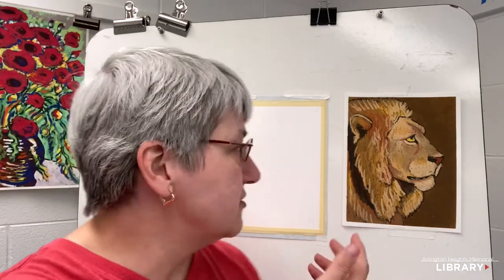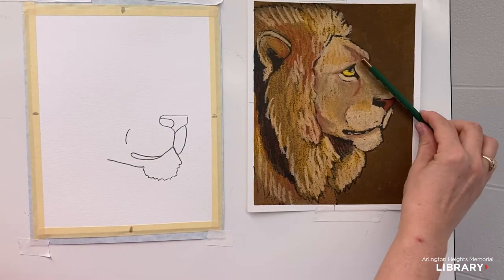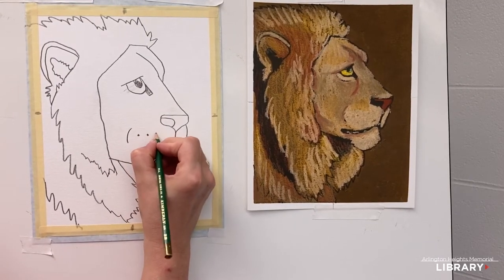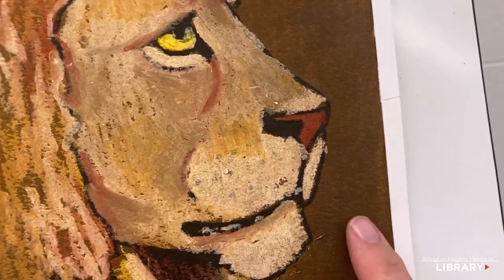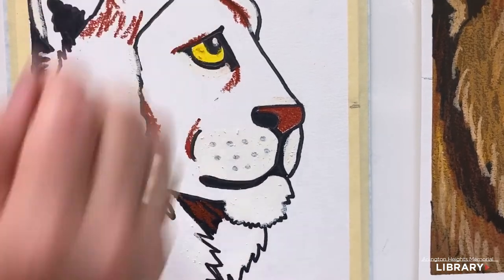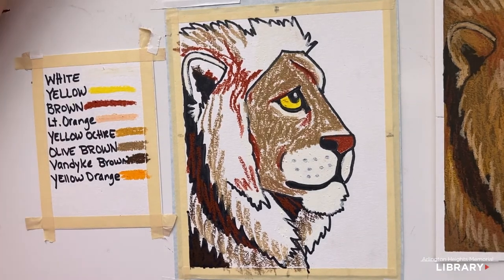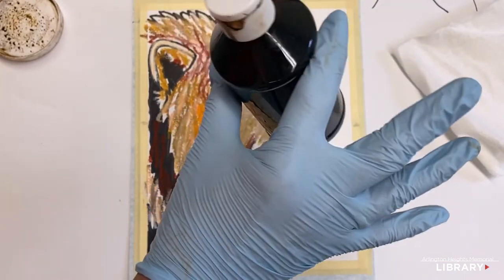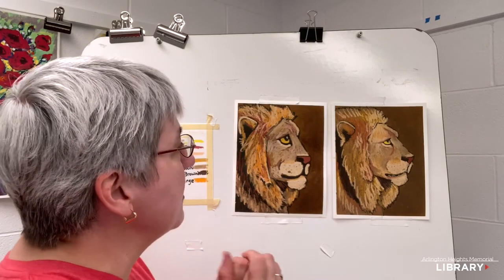Art with Alayne: Lion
Art instructor Alayne McNulty offers a lesson for you to enjoy from the comfort of your home - Watercolor and Oil Pastel Lion- in this online version of the Arlington Heights Memorial Library’s popular Creative Aging: Art with Alayne series. as well as more news about upcoming online art lessons, and locations where you can purchase your materials.